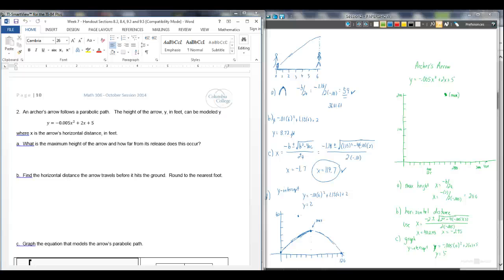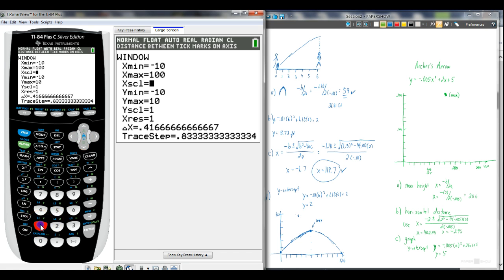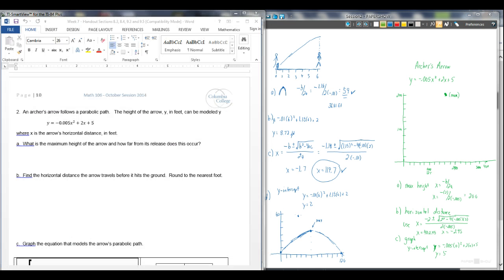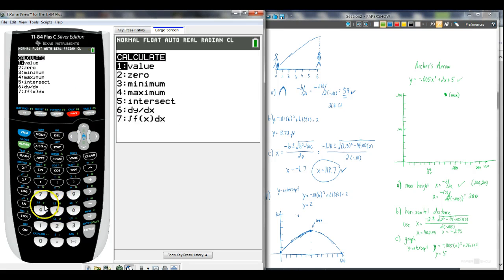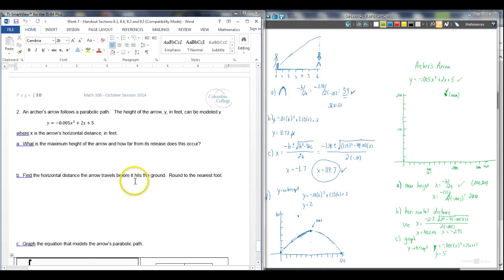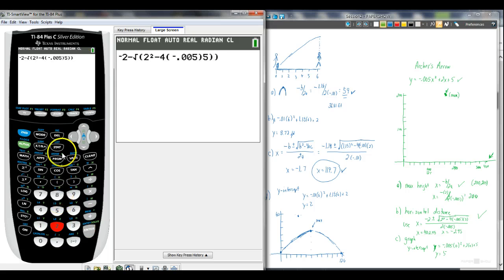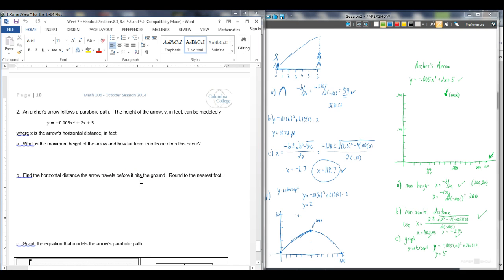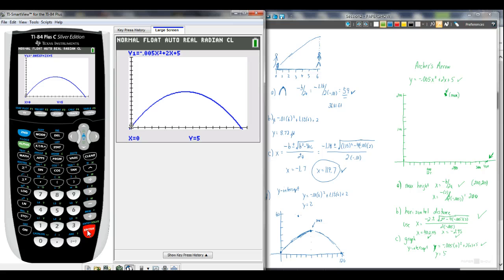Quadratic - Arrow Application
Quadratic - Football Application